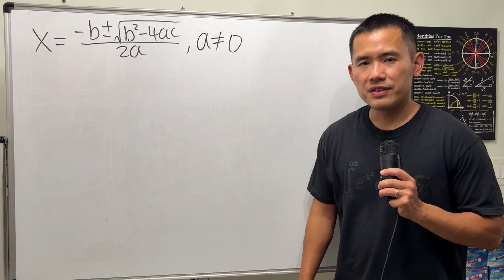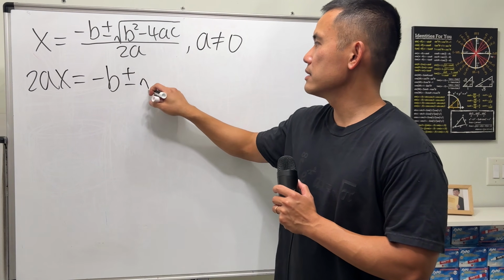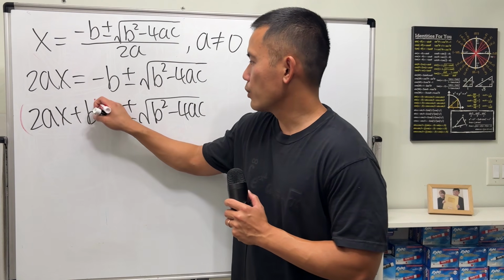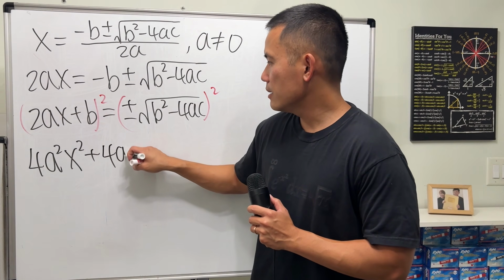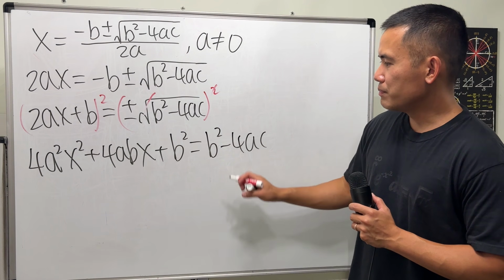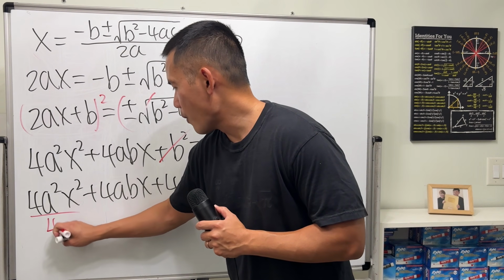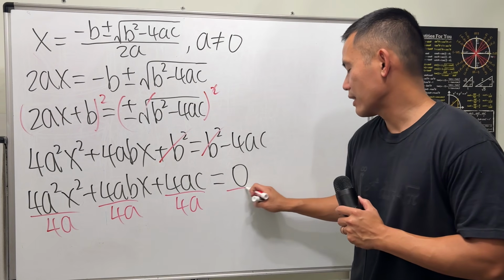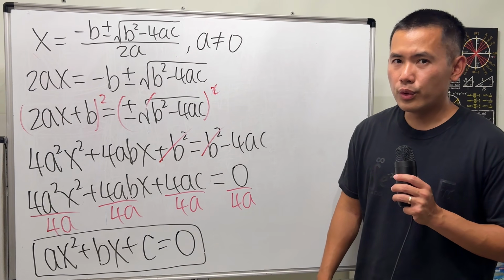If we start with the quadratic formula, do we get back the quadratic equation?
You probably have not done this before, but if we start with x=(-b+-sqrt(b^2-4ac))/(2a), will we get back ax^2+bx+c=0?
This channel is dedicated to creating helpful precalculus tutorials for high school and college students around the world.